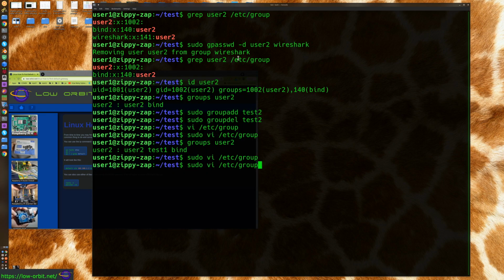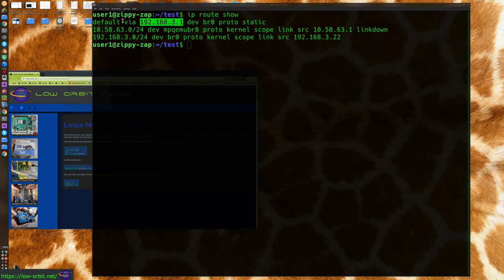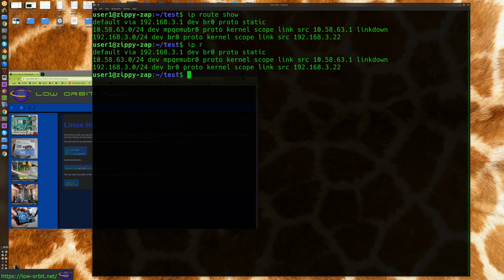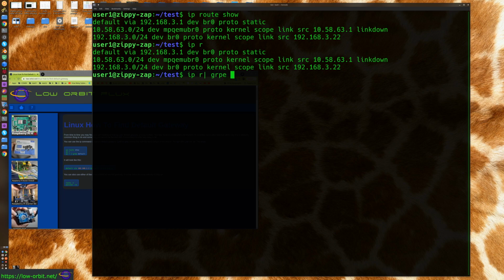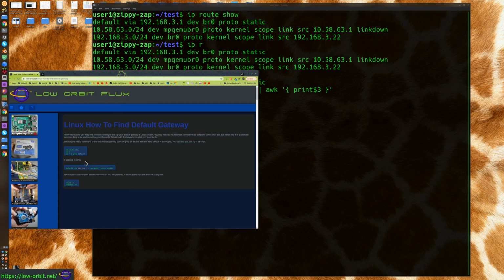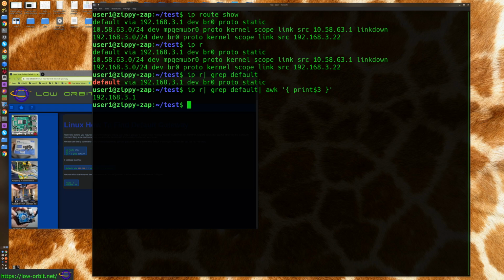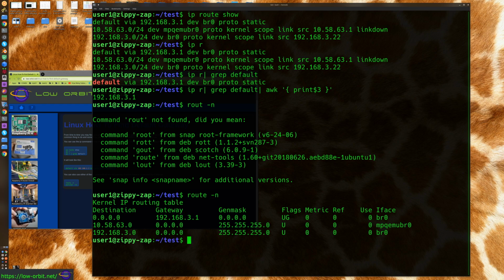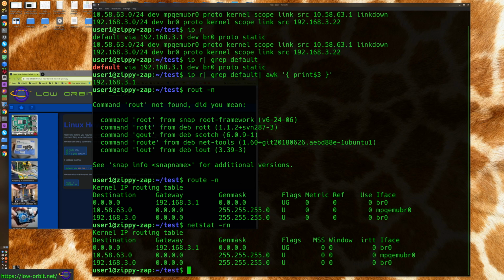Linux How To Find Default Gateway